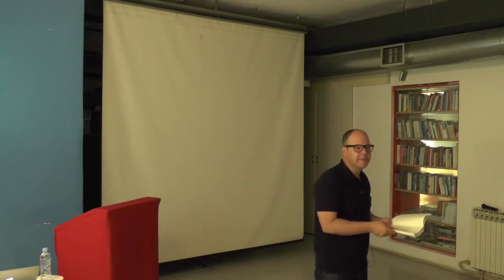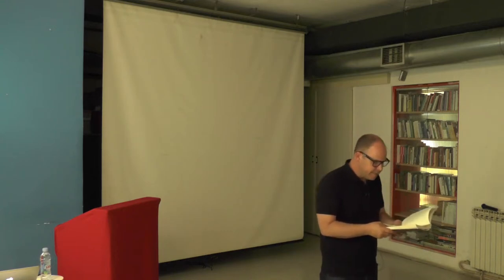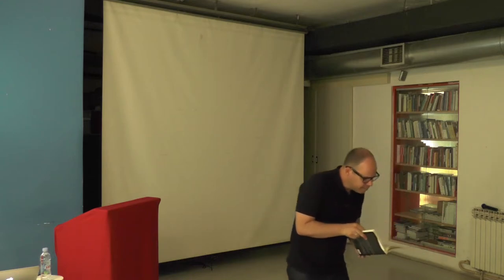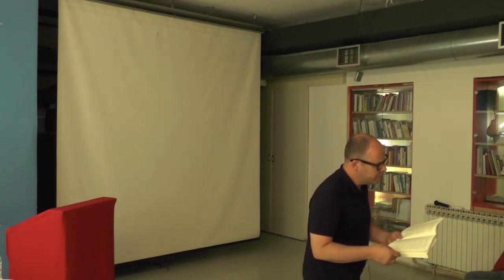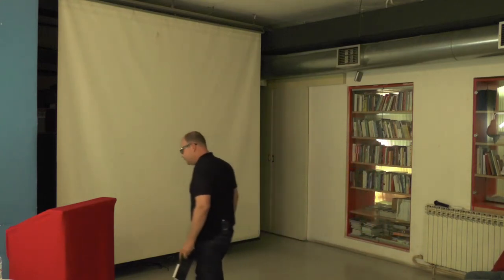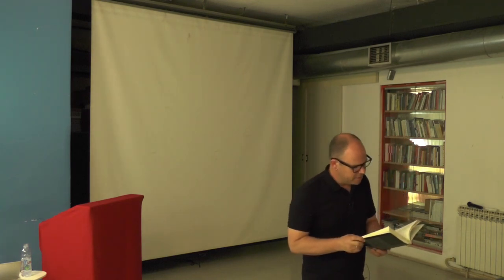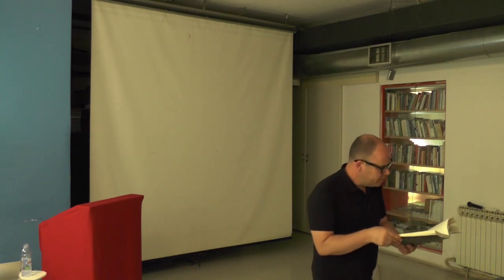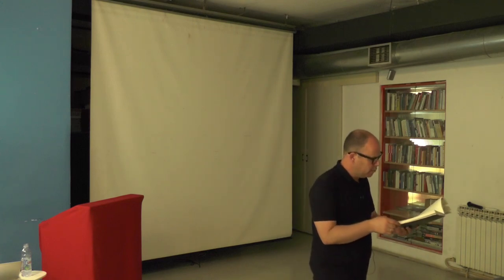David Grubbs : Records Ruin the Landscape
POIESIS : symposium at MaMa, Zagreb [June 11-16, 2015]

John Cage’s disdain for records was legendary. He repeatedly spoke of the ways in which recorded music was antithetical to his work. In Records Ruin the Landscape, David Grubbs argues that, following Cage, new genres in experimental and avant-garde music in the 1960s were particularly ill suited to be represented in the form of a recording. These activities include indeterminate music, long-duration minimalism, text scores, happenings, live electronic music, free jazz, and free improvisation. How could these proudly evanescent performance practices have been adequately represented on an LP?

In their day, few of these works circulated in recorded form. By contrast, contemporary listeners can encounter this music not only through a flood of LP and CD releases of archival recordings but also in even greater volume through Internet file sharing and online resources. Present-day listeners are coming to know that era’s experimental music through the recorded artifacts of composers and musicians who largely disavowed recordings. In “Records Ruin the Landscape,” Grubbs surveys a musical landscape marked by altered listening practices.

David Grubbs is Professor of Music at Brooklyn College, City University of New York, where he also teaches in the M.F.A. programs in Performance and Interactive Media Arts and Creative Writing. As a musician, he has released twelve solo albums and appeared on more than 150 commercially released recordings. Grubbs was a founding member of the groups Gastr del Sol, Bastro, and Squirrel Bait, and has appeared on recordings by the Red Krayola, Tony Conrad, Pauline Oliveros, Will Oldham, and Matmos, among other artists. He is known for cross-disciplinary collaborations with the writers Susan Howe and Rick Moody and the visual artists Anthony McCall, Angela Bulloch, and Stephen Prina.